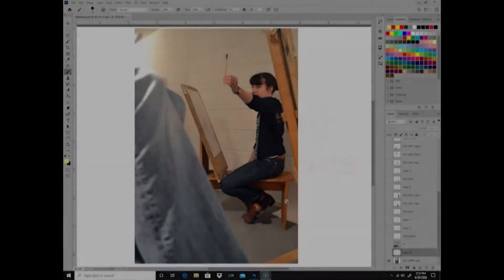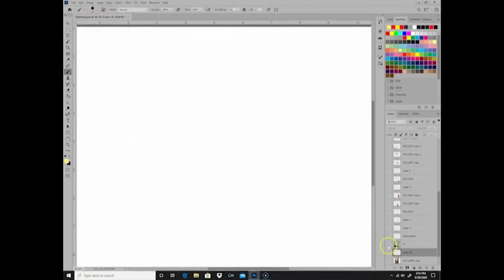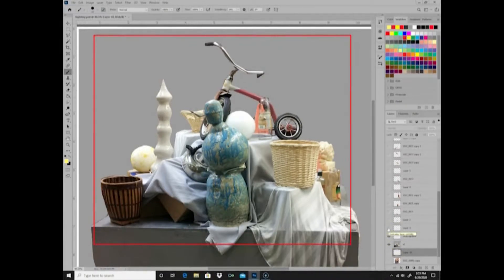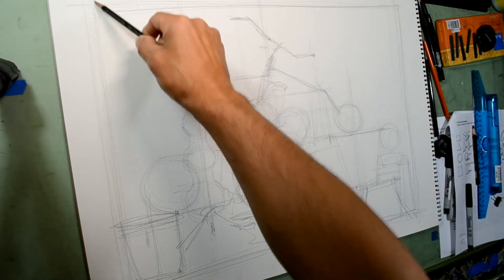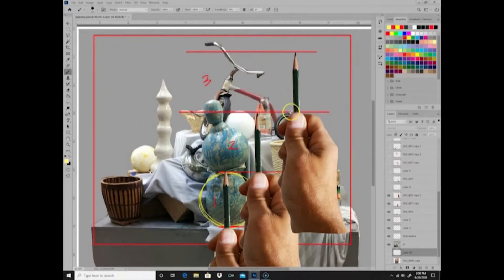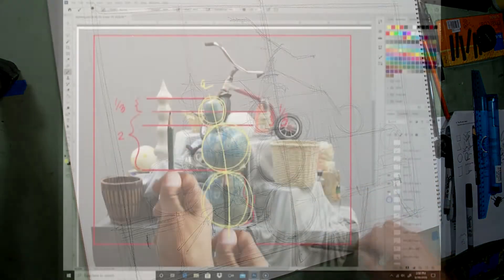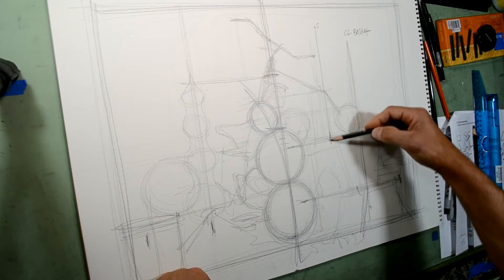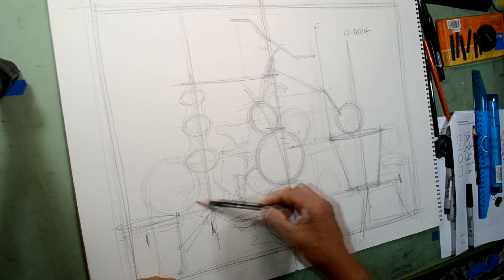Drawing with Trav: Sighting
Foundation drawing tutorials for my ART 111/122 students at Phoenix College.